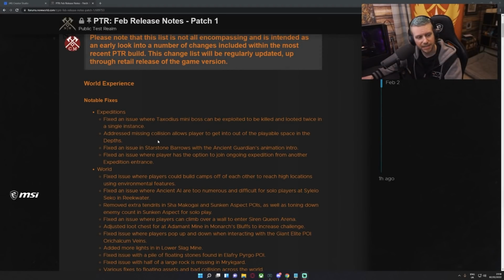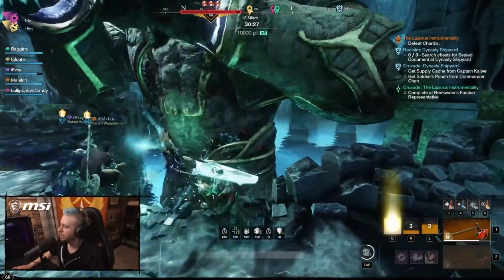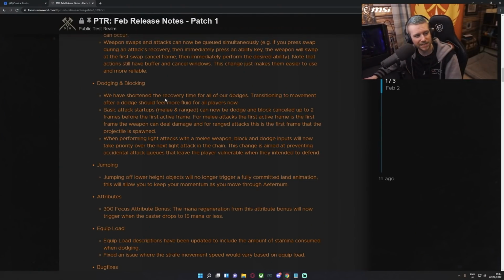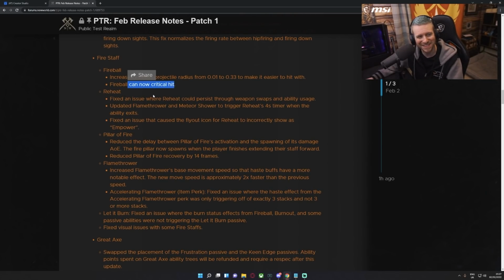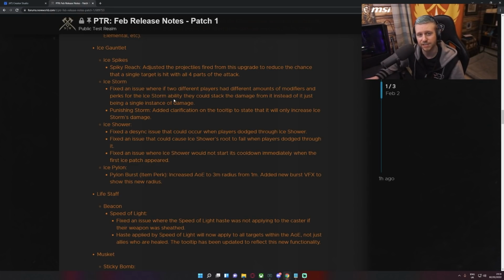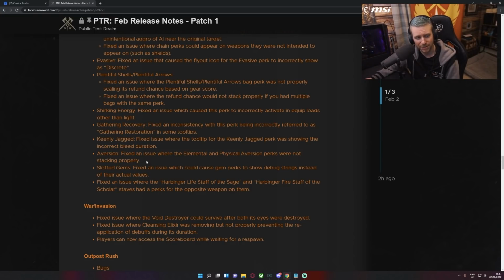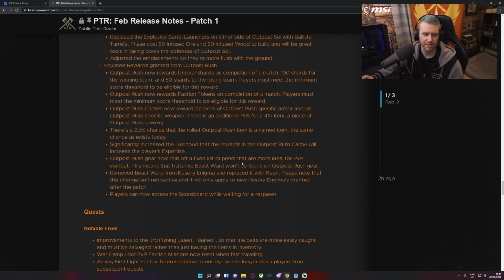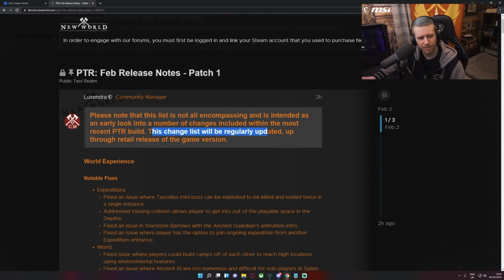New World's BIG BUG FIX PATCH - Weapon Swapping FINALLY Fixed?!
For New World's February patch, AGS will be focusing solely on fixing bugs and balance as opposed to adding new content. Whilst I am concerned that there is a lack of content/things to do for end-game New World, this bug fix update does look to fix a LARGE amount of issues the game has.

Read the first set of patch notes for the New World February PTR:

Join the Company Discord to continue the conversation about all things New World

00:00 Intro
01:08 Genesis Boss Changes
01:35 Reekwater Skeletons Fixed
01:55 Siren Arena Fix
02:10 Player vs AI Collision Fixes
03:36 Lazarus Boss Buff
04:46 WEAPON SWAPPING FIXED?!
08:00 300 Focus Bonus Change
09:04 Fire Staff Buffs
09:51 Great Axe Nerfs
10:17 Ice Gauntlet Exploit Fix
12:49 Musket Ability Change
13:12 Sword + Shield Tank Nerf
14:19 Aversion Perk Fixes
15:10 Outpost Rush Improvements
18:22 Crafting XP Changes
18:37 Gypsum Drop Buffs
19:02 Smelting Crafting Gear
19:31 New Trade Chat Added
19:58 Closing Thoughts